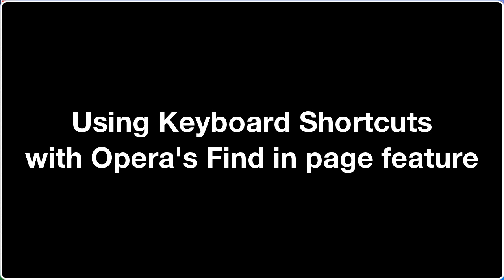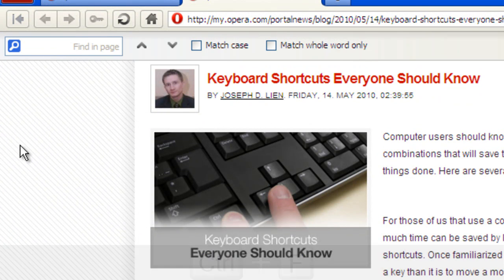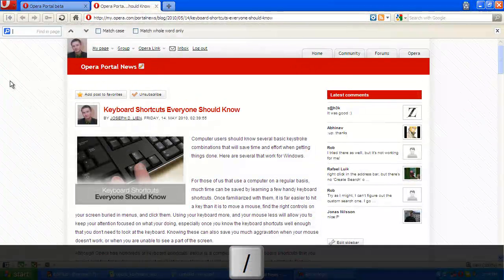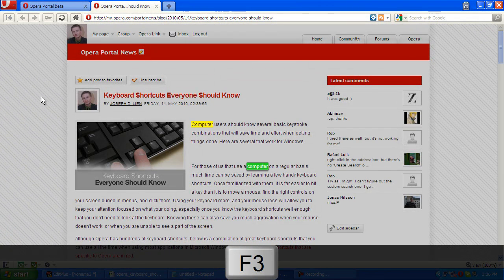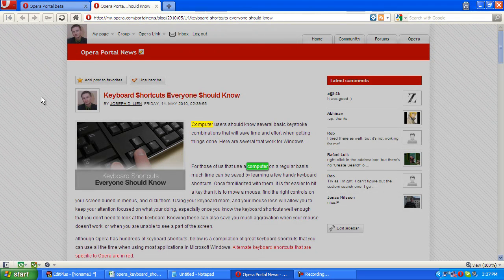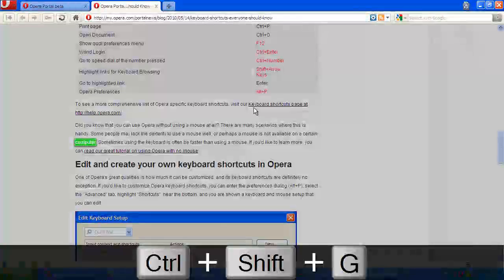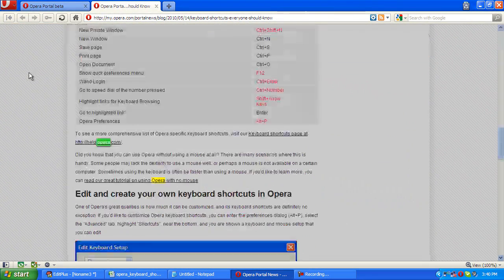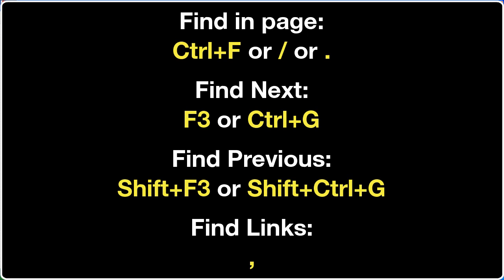Using Keyboard Shortcuts to Find in Page with Opera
Opera's Find in page feature will help you easily search for text in long Web pages. By learning a few handy keyboard shortcuts, you can become very efficient and fast at finding text, and links.  In summary they are:
Ctrl+F or / or . to Find in page
F3 or Ctrl+G to Find Next
Shift+F3 or Shift+Ctrl+G to Find Previous
, (comma) to Find Links